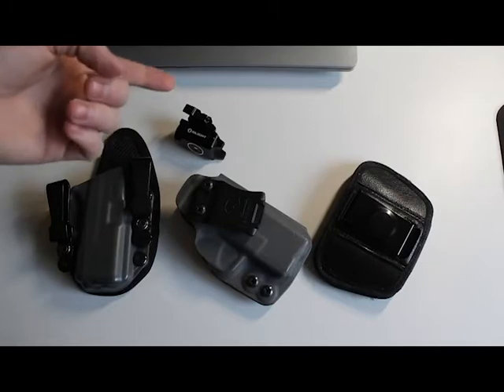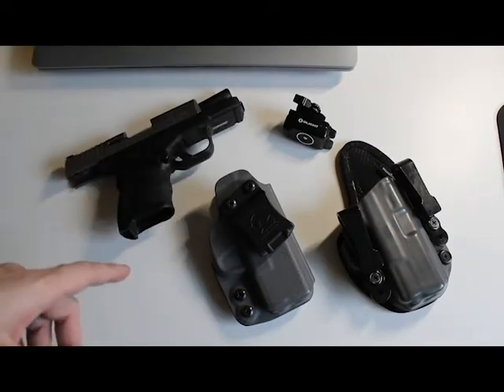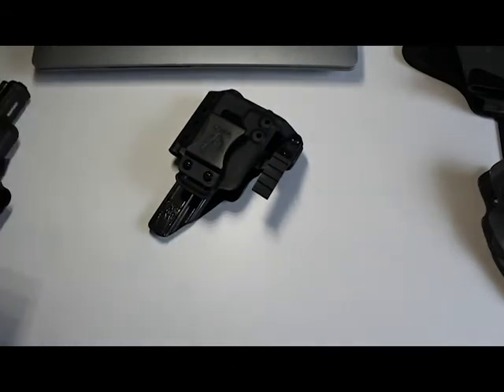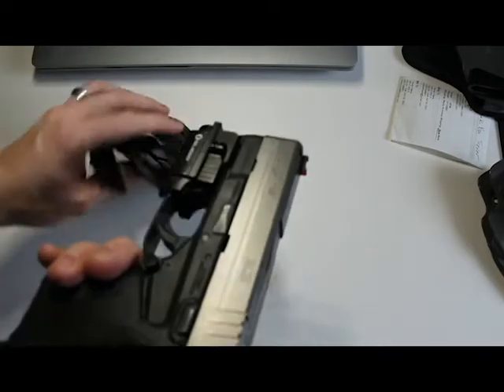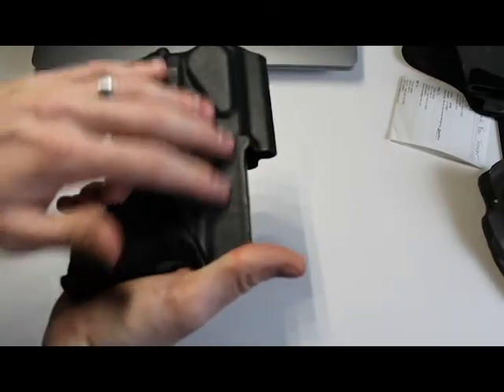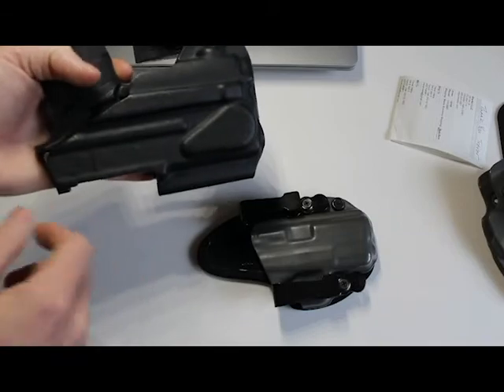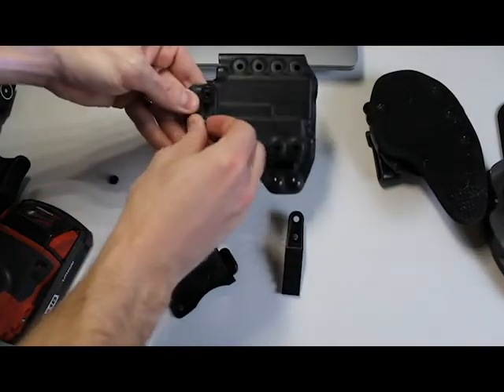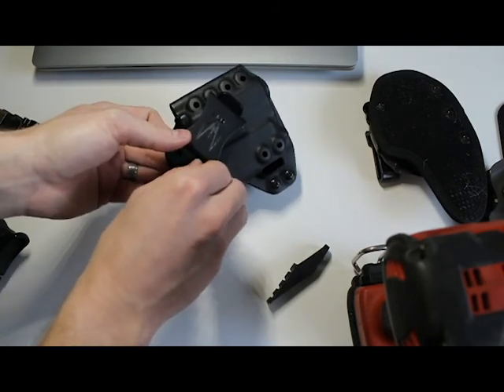Werkz M6 Light Compatible Holster | Springfield Armory XDS Mod.2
The Werkz M6 holster for springfield armory xds mod.2 with the olight PL-Mini 2 Valkyrie light. This holster allows you to carry your edc with an attached rail light. @WerkzHolsters